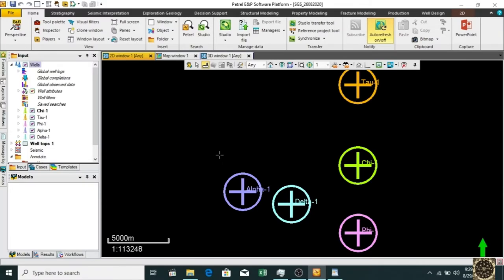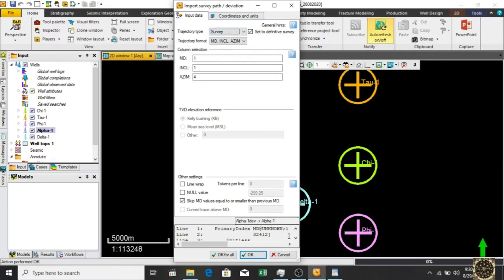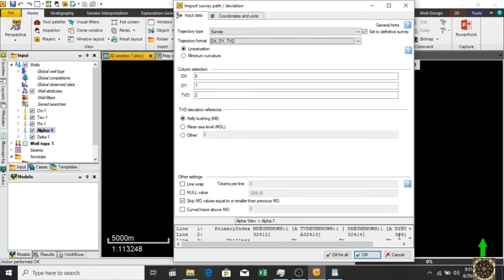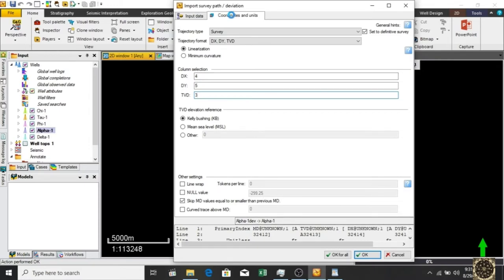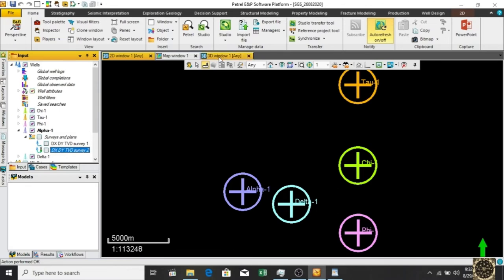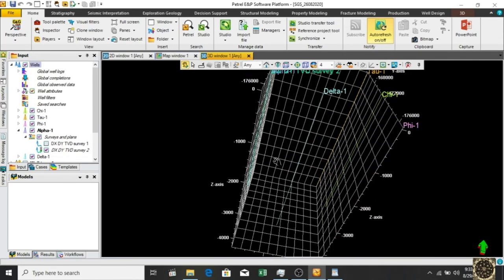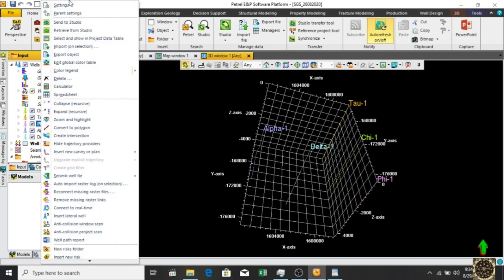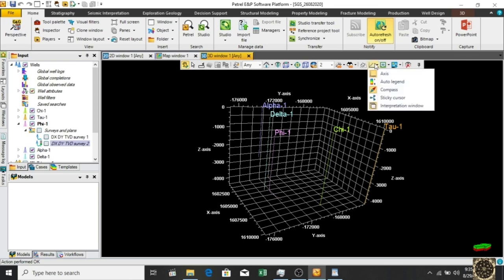How to load Well Deviation Survey in Petrel ||Petrel Tutorial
this video is step by step guide about how to load well trajectories in Petrel

Get Complete Petrel Course on Udemy

This video is for education purpose only, we claim no rights on the software . Petrel is own by Schlumberger.